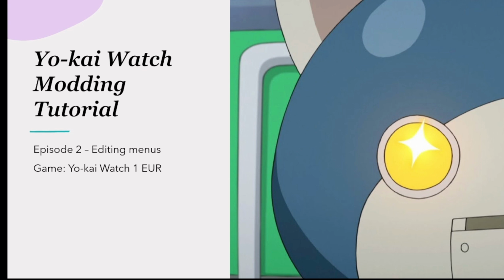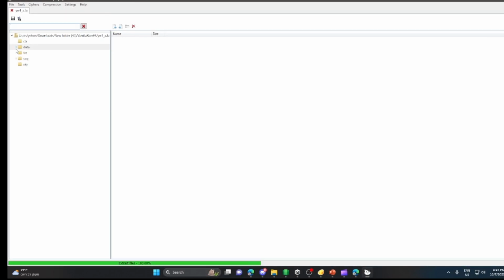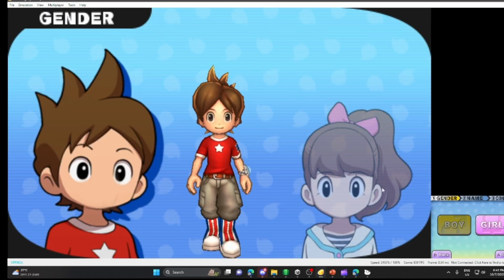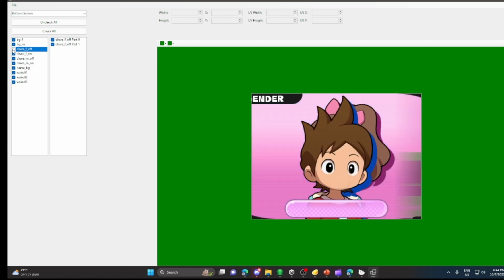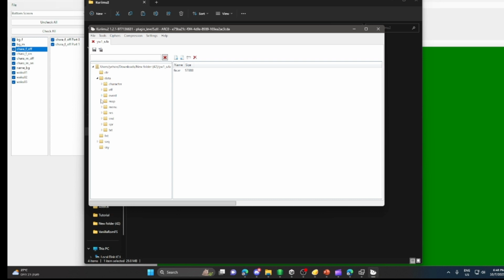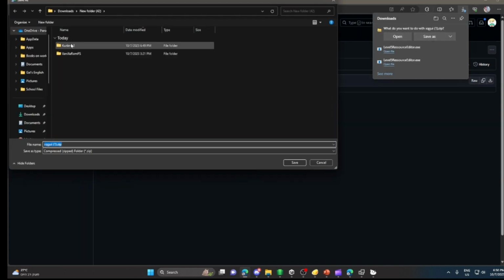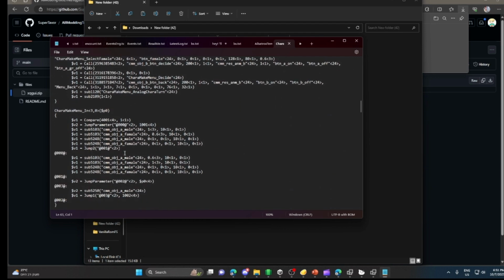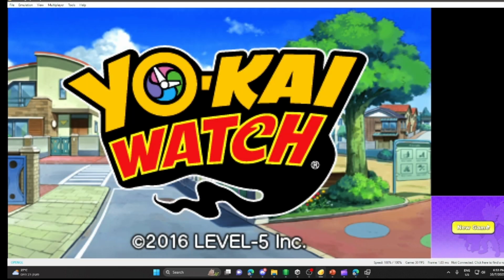YKW Modding ~ Episode 2 - Menu Editing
(I can't make it clickable, you need to copy and paste it into your browser)

if you are still struggling with loading the mod on citra:
Put your modified FA in a folder called 'romfs'. It doesn't matter where it is.
Open Citra and right click the game you are using. Select "Open Mods Directory".
Paste your newly created /romfs/ folder here.
Start the game.